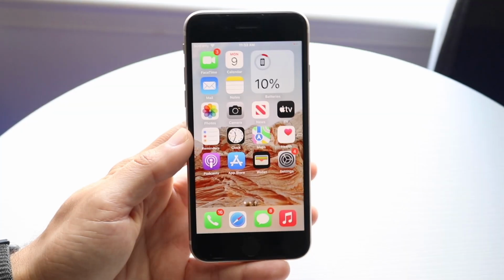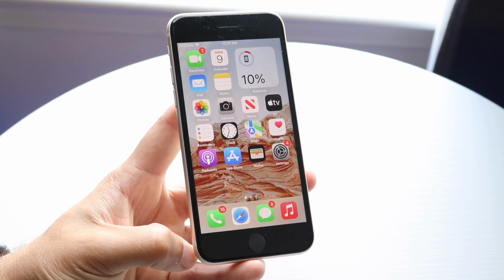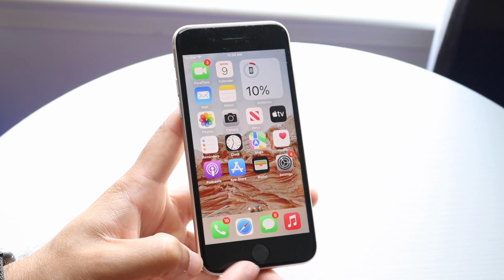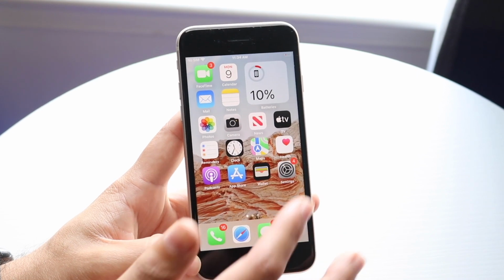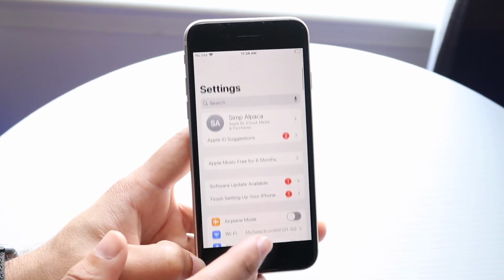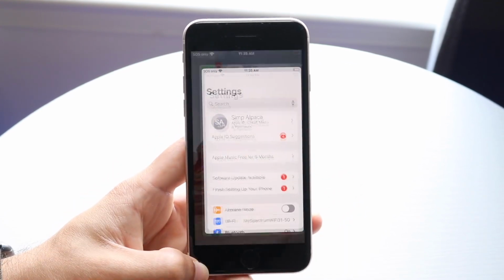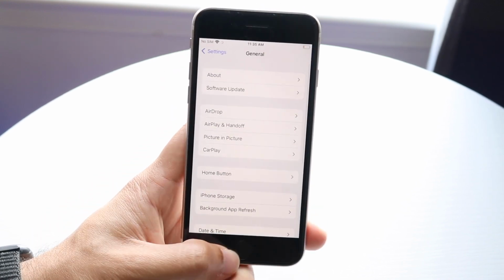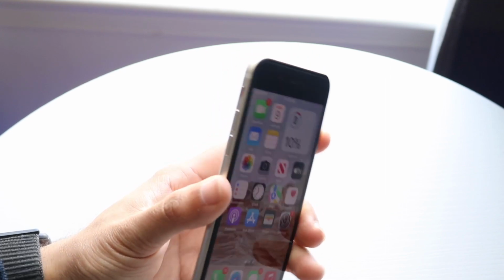How To FIX Touch ID Disabled On iPhone/iPad! (2023)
Here is exactly How To FIX Touch ID Disabled On iPhone/iPad! (2023)